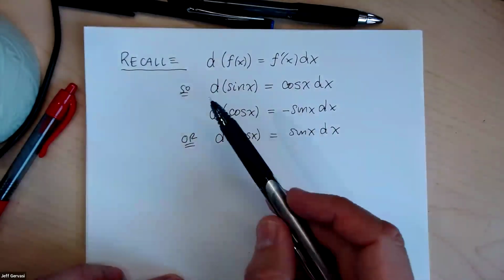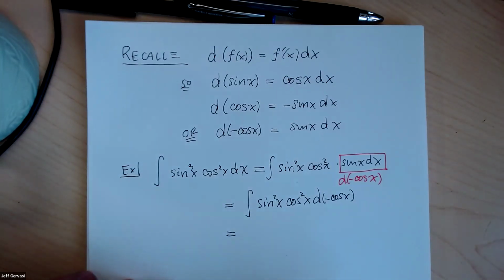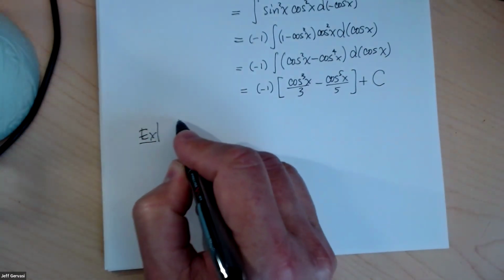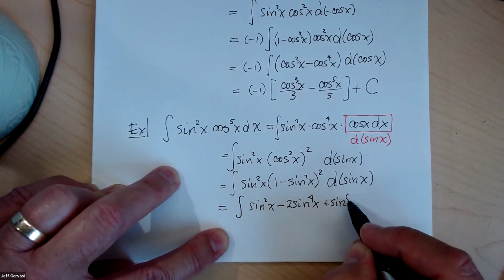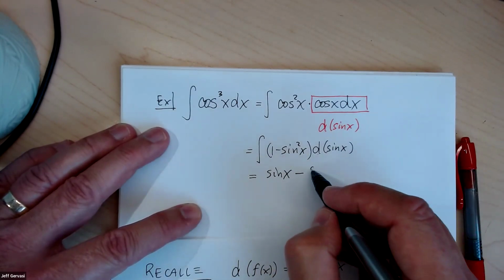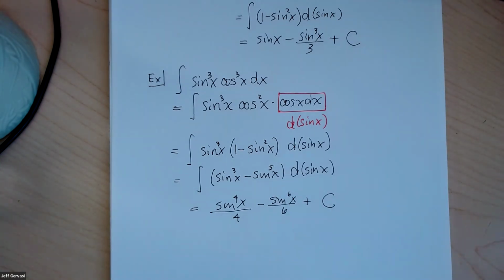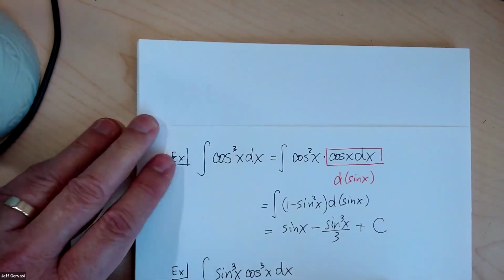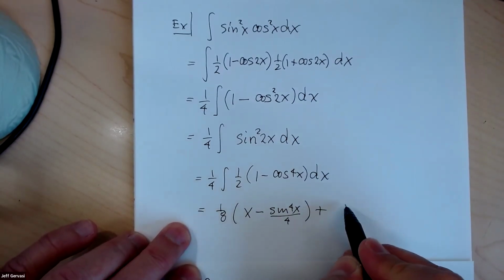Integrating Products of Sines and Cosines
In this short video, I show several examples of how to integrate products of sines and cosines. Do note that I do not use the method of substitution for any of these problems however you certainly could. Instead, I take advantage of our knowledge of differentials from calculus 1, specifically, d(f(x)=f'(x)dx.

If you're interested in seeing how to solve integrals of products of secants and tangents, here's a video link for you